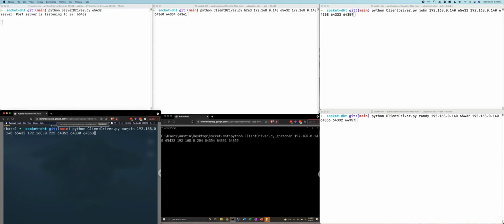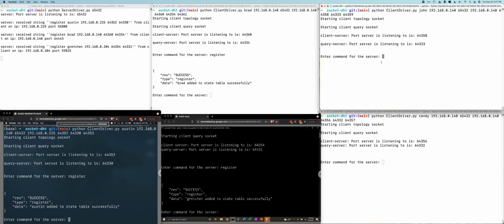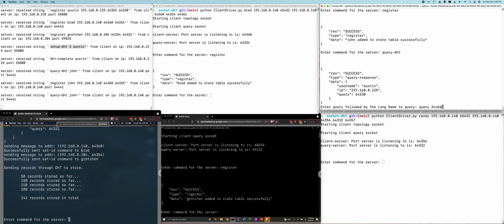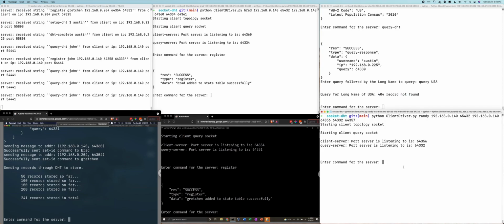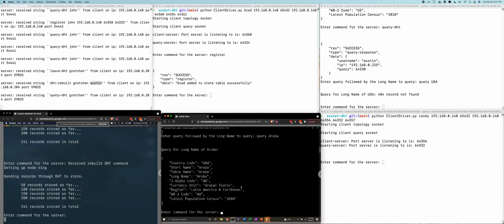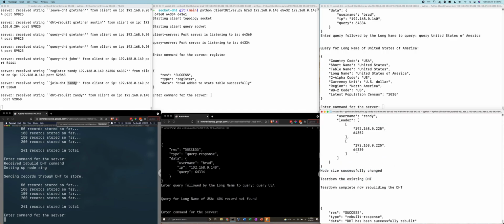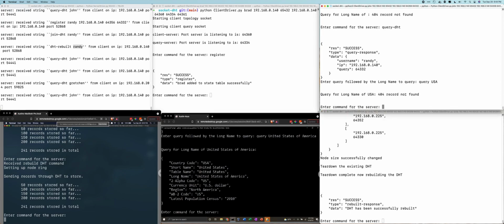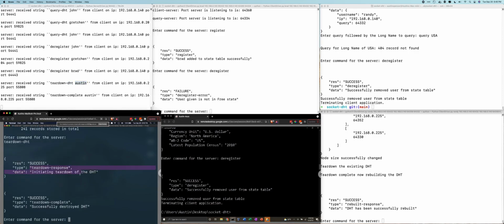cse434 socket project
There must be at least 3 timestamps and tiltes in your list. The first timestamp must be marked as 0:00.

0:00 we use in python don't need to compile  manager and peer programs

0:20 un the freshly compiled programs on at least four distinct end-hosts.

0:40 Start your manager program. Then start six peer processes that each register with the manager

1:40  Select one peer to issue a setup-dht command to build a DHT of size n = 5 and YYYY = 1996

2:44 ave the remaining peer issue a sequence of query-dht commands, with event id taken from the set {5536849, 2402920, 5539287, 55770111}

4:15 leave-dht command

6:15 join-dht

8:50 Have the leader of the DHT issue a teardown-dht.

10:15 Gracefully terminate of your application, i.e., de-register all peers and have them exit.